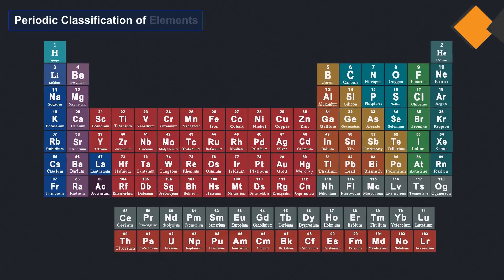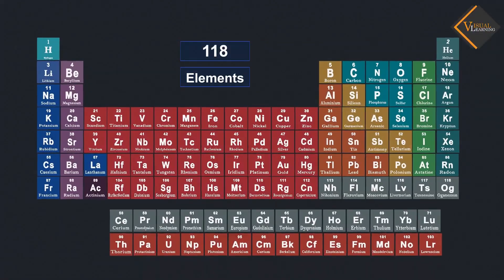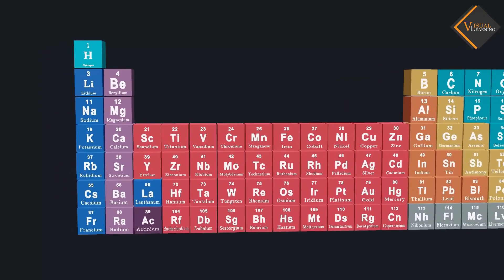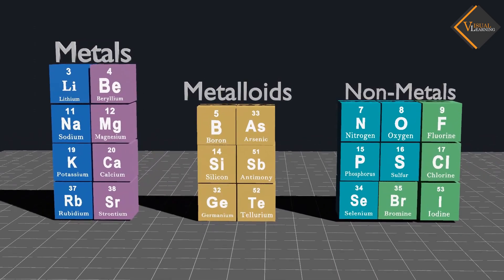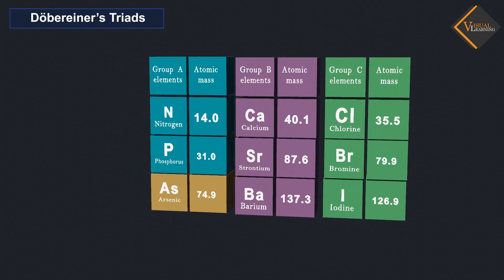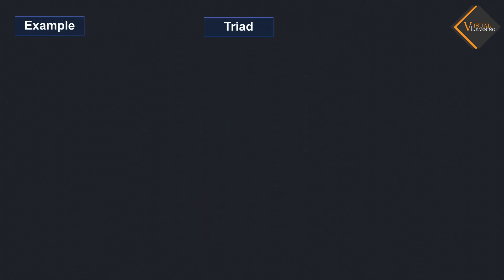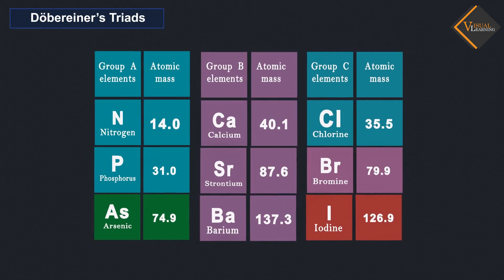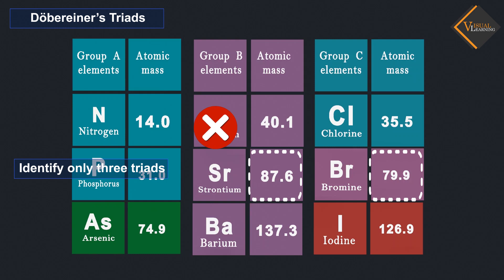Periodic classification of elements || 3D animated explanation || class10th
Periodic classification of elements || 3D animated explanation || class10th || Periodic classification of elements ||

The periodic classification of elements is a systematic arrangement of chemical elements based on their properties, particularly their atomic numbers. This classification helps in organizing and understanding the behavior of various elements.